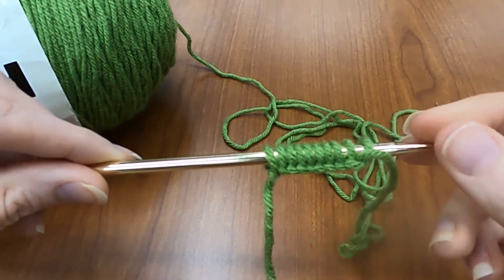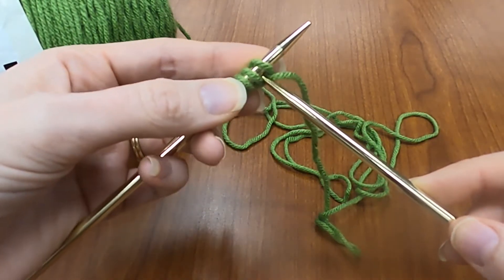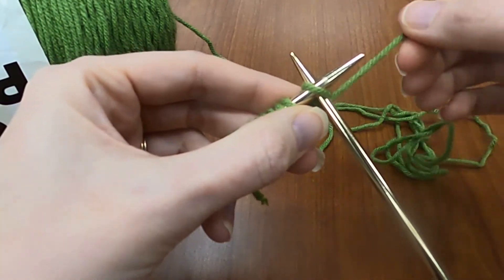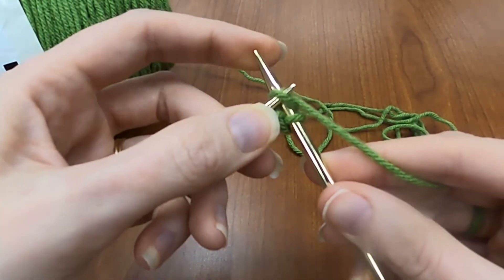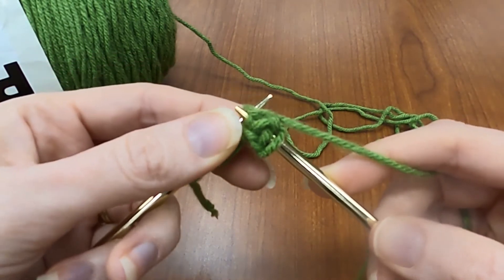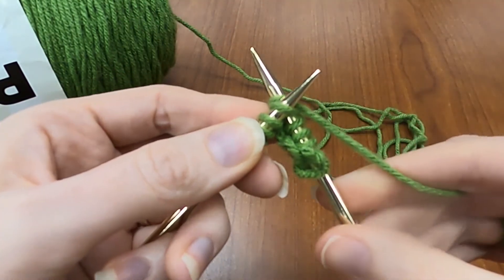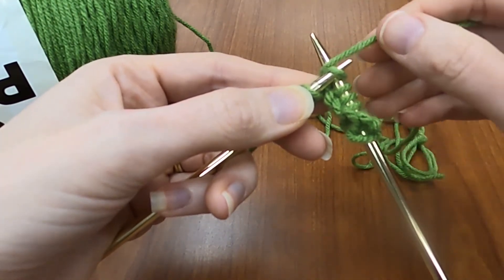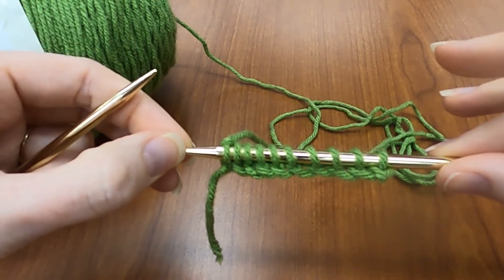YarnWorks Knitting: How to Knit a Stitch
You've learned to caston, now you're ready to knit your first stitch. Time to get down to the ~knitty gritty~